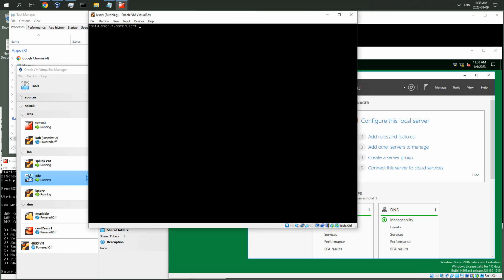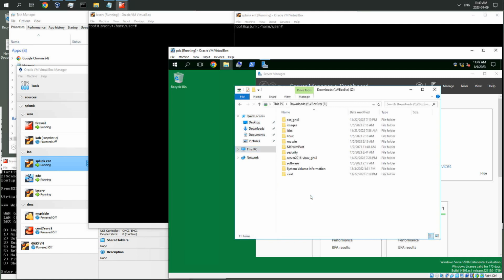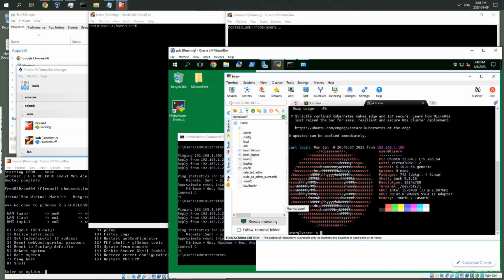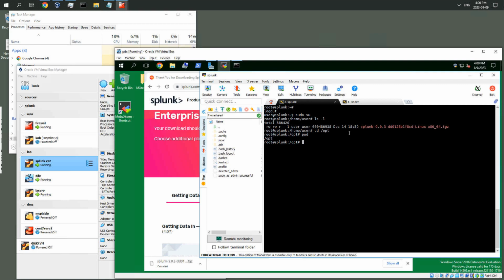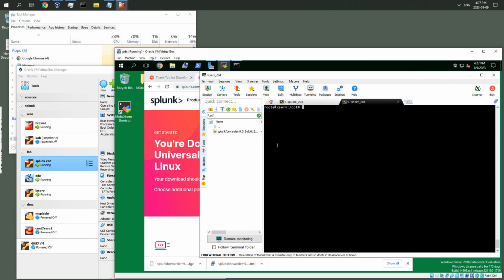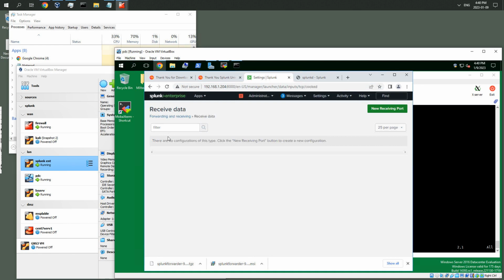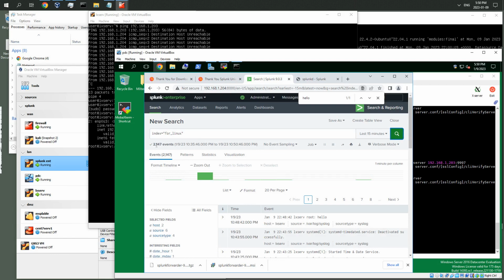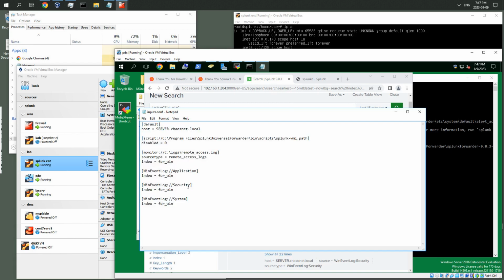12.03.03. splunk_siem, enterprise server, and forwarders for linux and ms server 2016